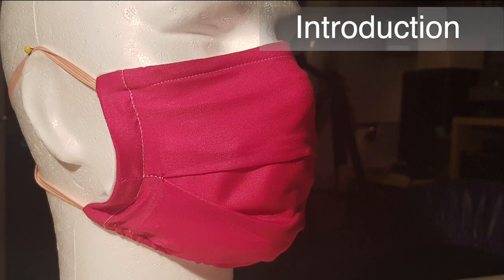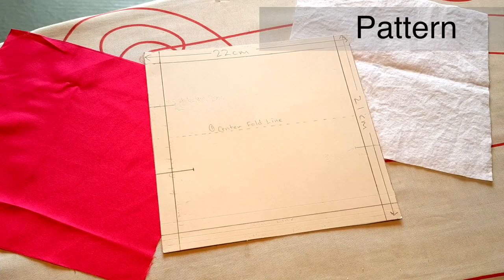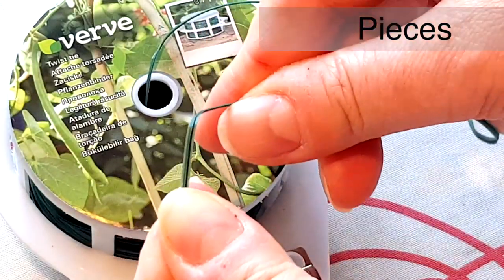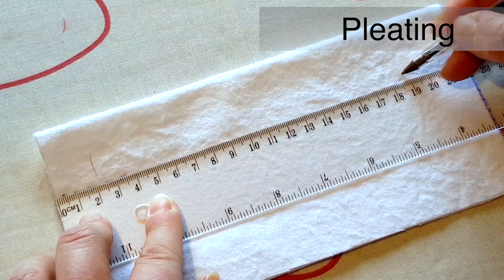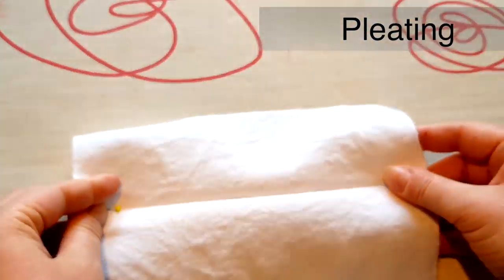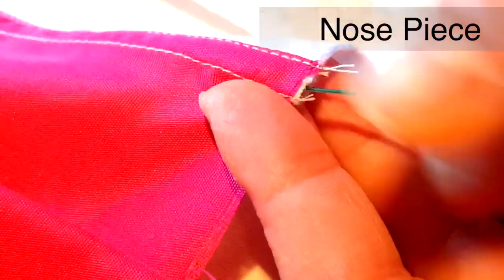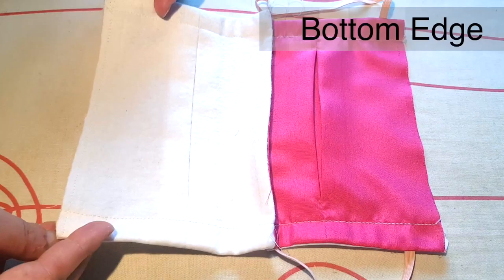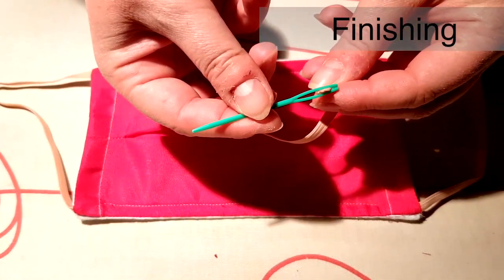Making a Home Made Mask (v3) - Glastonbury Corona Virus Support Network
Designed as part of the COVID-19 response on behalf of Glastonbury Corona Virus Support Network to be made with available household items (V3).

Inner layer - 100% pure cotton Flannel to prevent transmission from the wearer.
Outer layer - Microfibre sheeting - water-resistant to repel airborne moisture.
Middle layer - We recommend Polypropylene non-woven fabric, such as a disposable floor cloths,  where the static charge may aid the barrier. You can also use Kitchen roll, as there needs to be a different material to improve the barrier. Do not use flannel or polycotton.
You can use textile interfacing as used in collars and cuffs (Vilene M12, Vilene L11 and Vilene F220 have been specifically recommended) and this can be washed along with the mask.

If you are worried the mask will be too tight under the chin, use 15cm of elastic instead of 14cm.